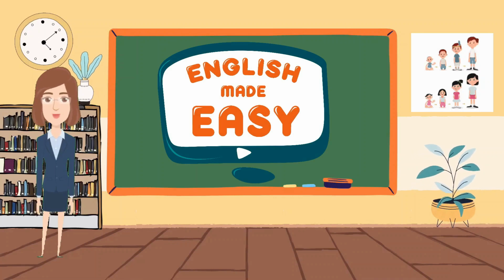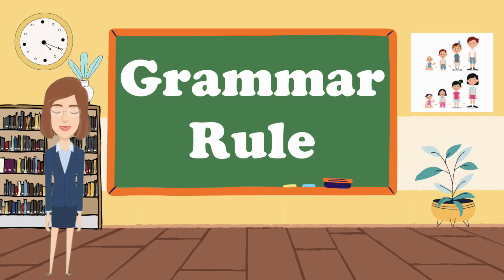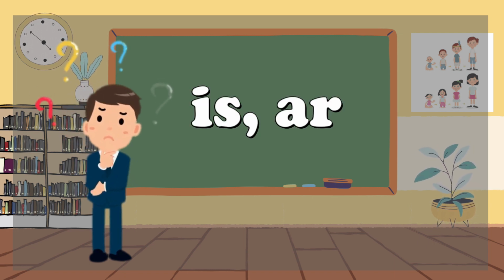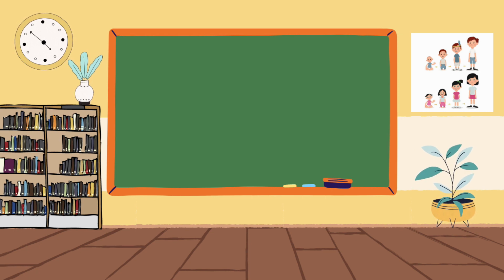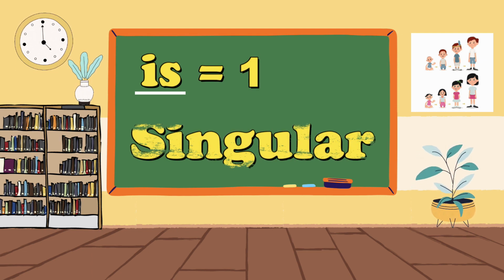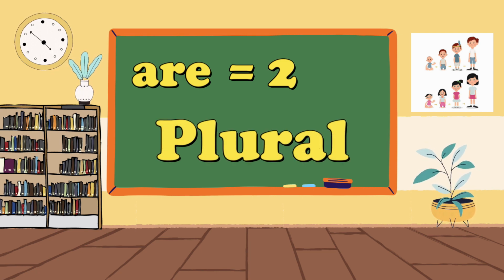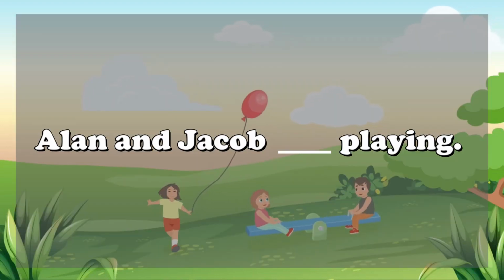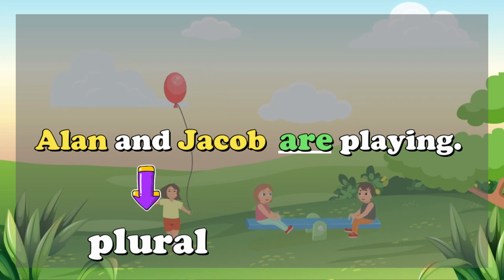Be Verbs, Is and Are, English Grammar for ESL | English Made Easy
Where we create and explain the grammar usage in an easy and simple way.

What is be verb, is and are? How to use it? In this video, we are going to discuss the usage of the linking verb, is and are. And how to linking verbs help establish the relationship in a sentence structure.

To make the learning experience even more engaging, we've designed interactive quizzes to test your understanding at key points throughout the video.

You'll have the opportunity to apply your knowledge and reinforce what you've learned, enhancing your understanding and retention of this important English grammar rule.

Subscribe to our channel, hit the notification bell, and join us on this language adventure of nouns that will leave you with a profound appreciation for the remarkable world of language and communication. Prepare to witness the magic that unfolds when words come alive!